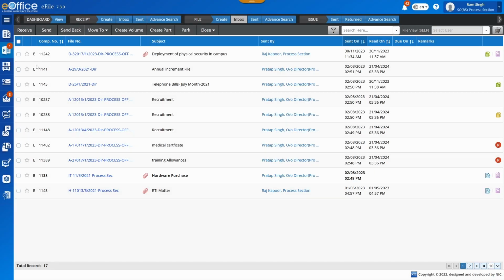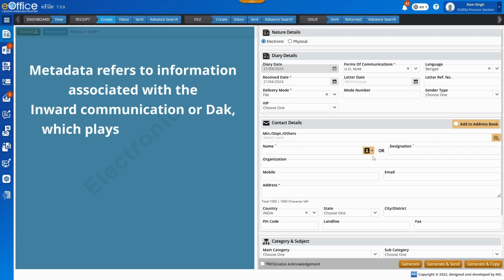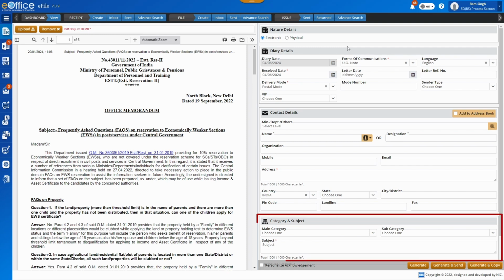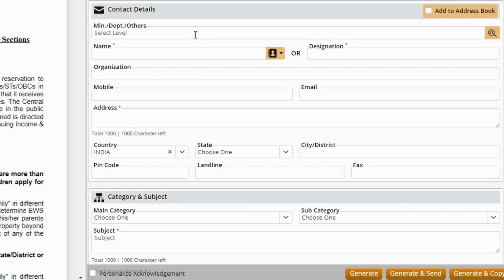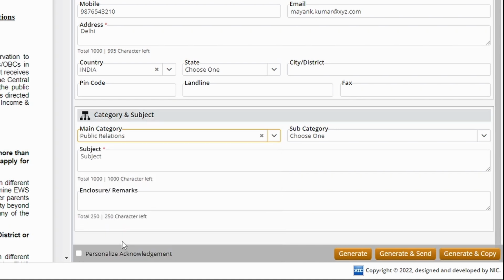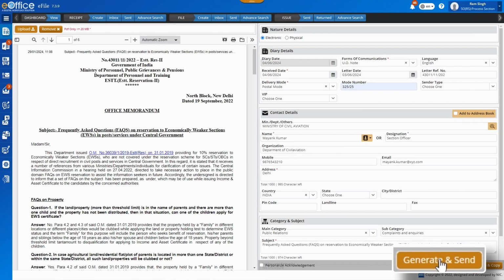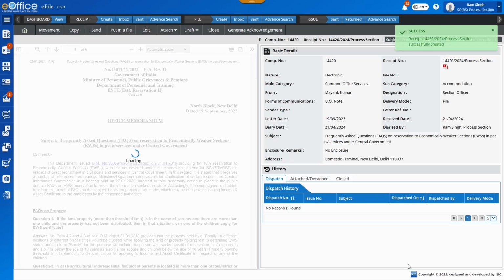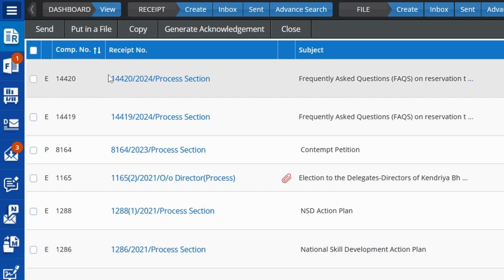2 2 How to Diary a DAKLetter in eFile